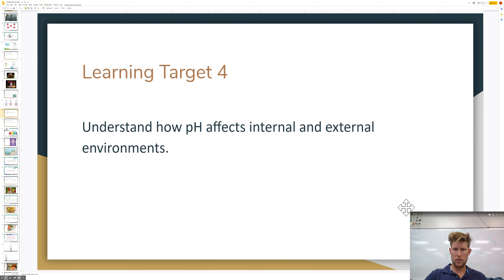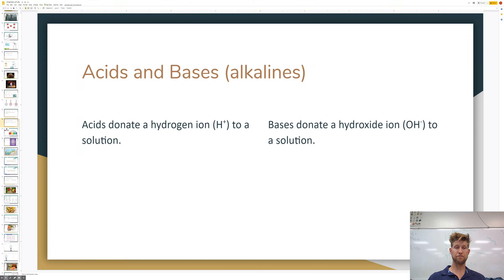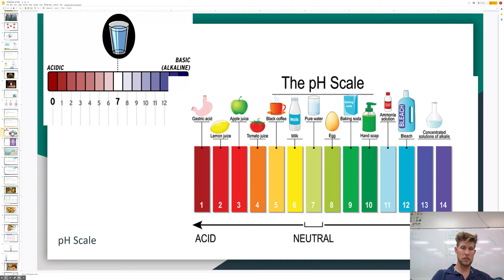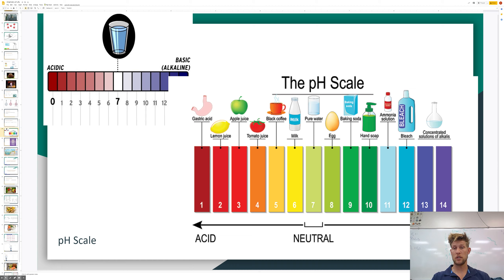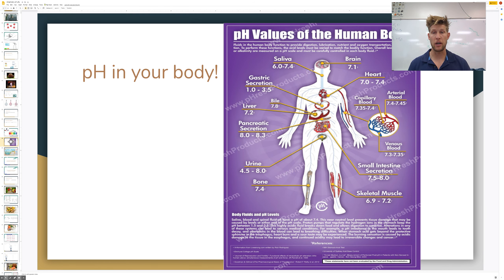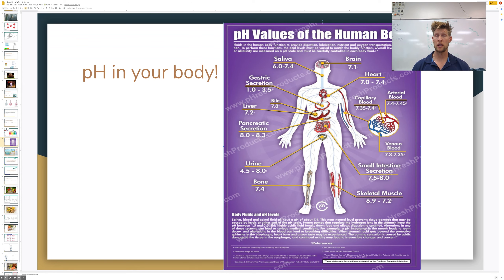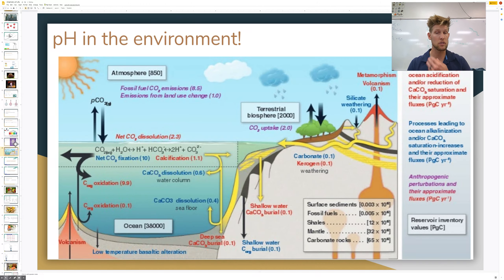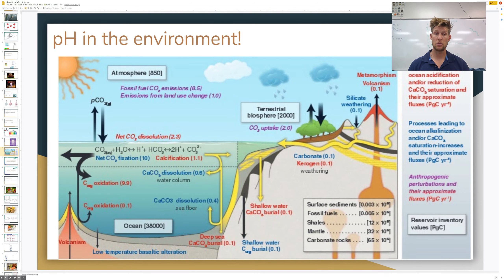pH in Biology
I explain the basics of pH.